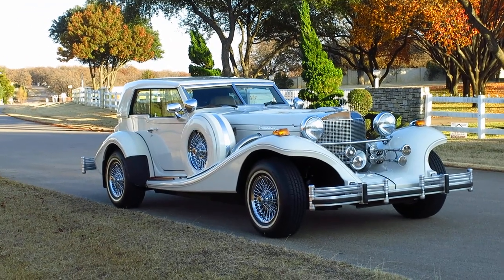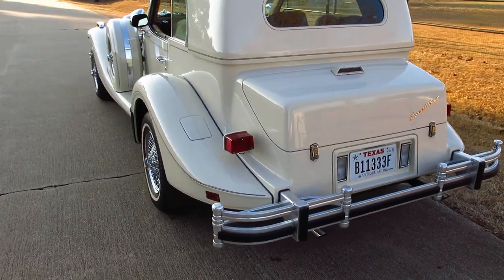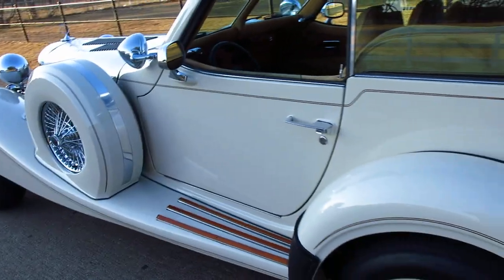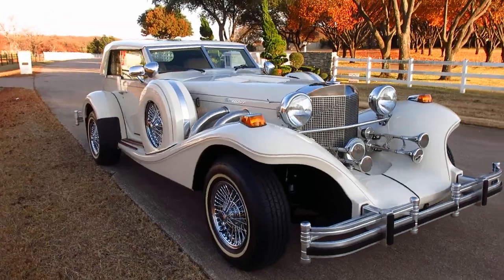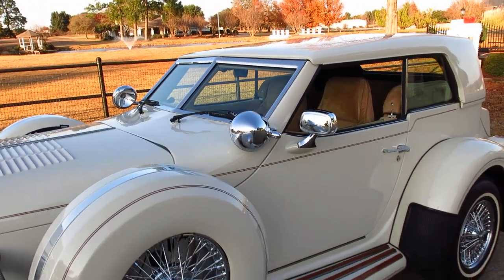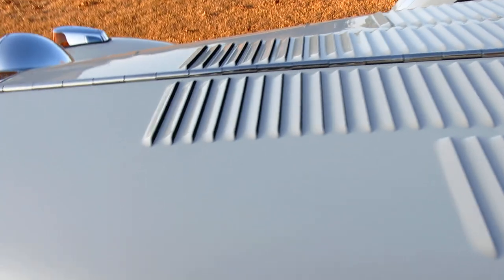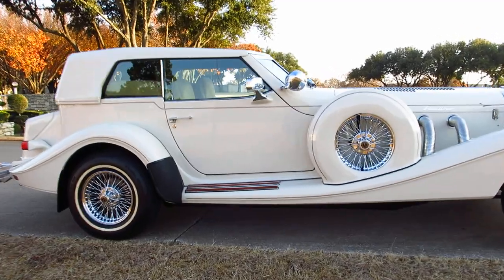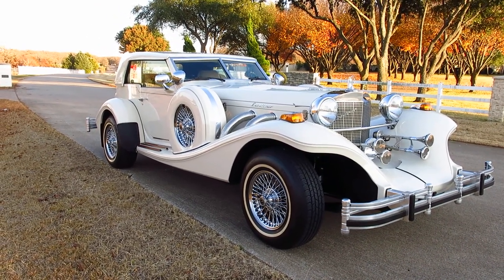1987 Excalibur Series V, 6k miles, Pig Skin Leather, corvette rear end